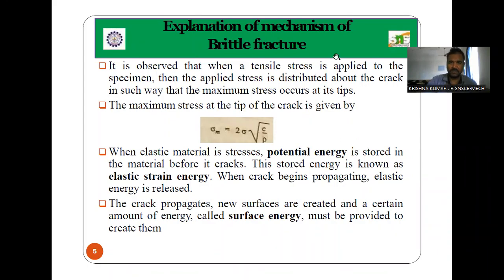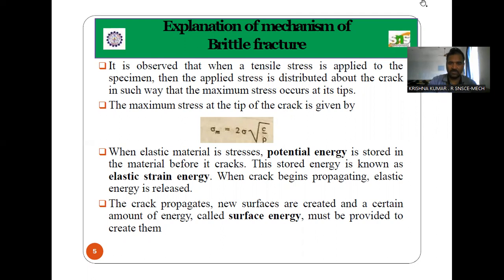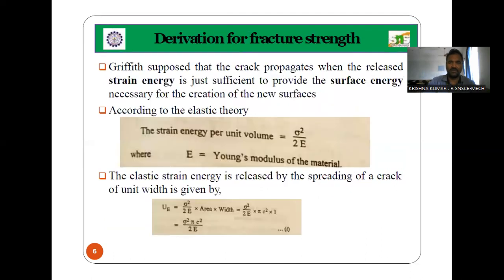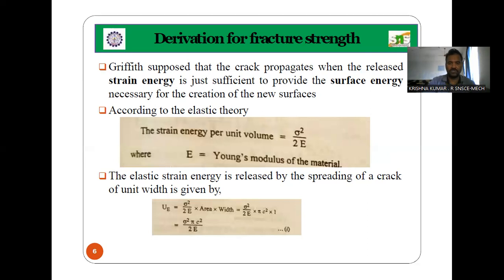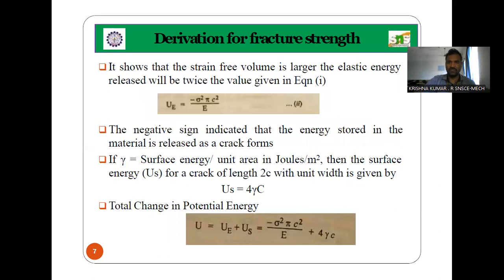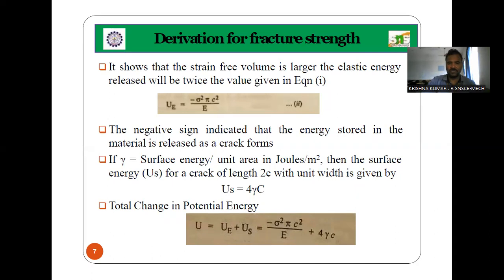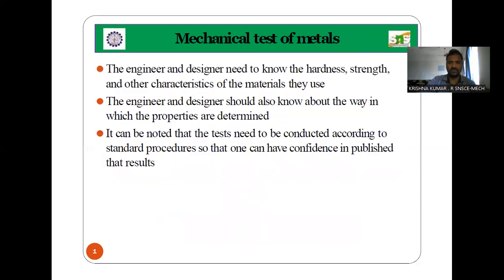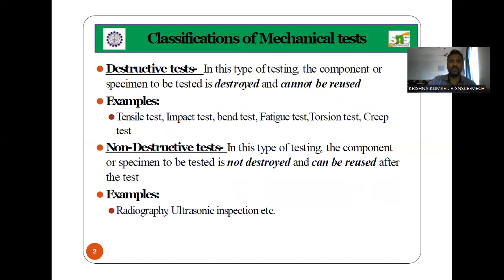Mechanism of Brittle Fracture | Krishnakumar R | SNS Institutions